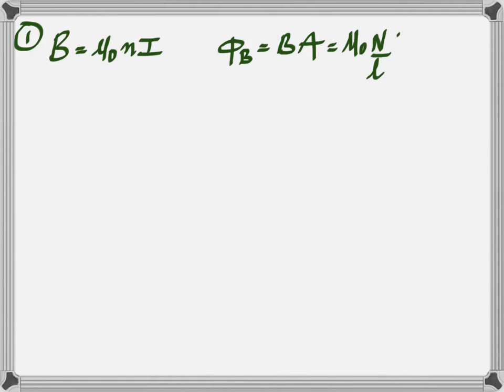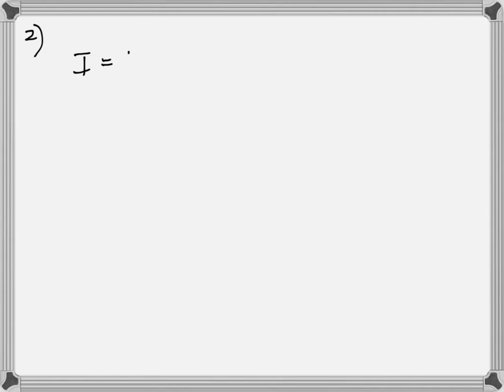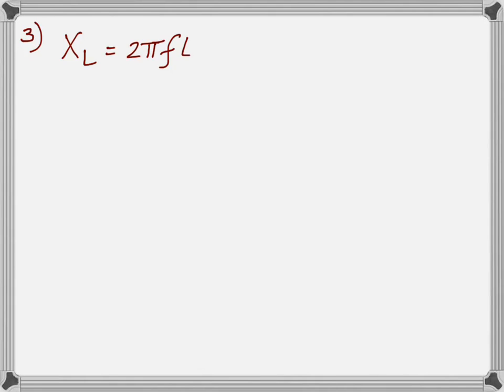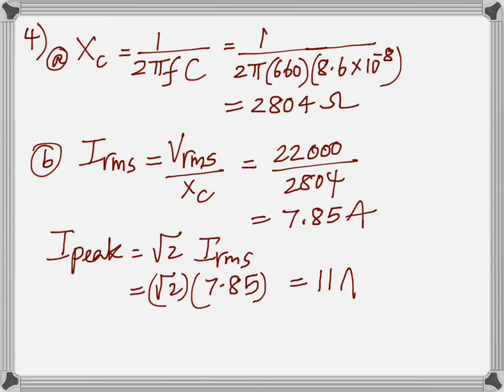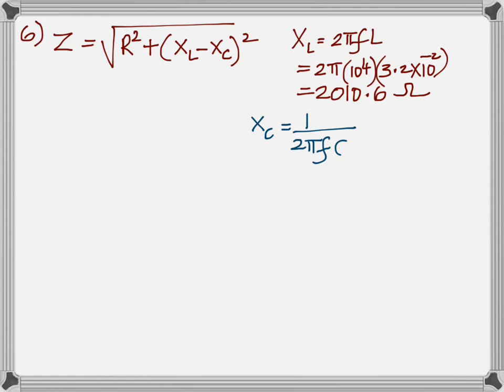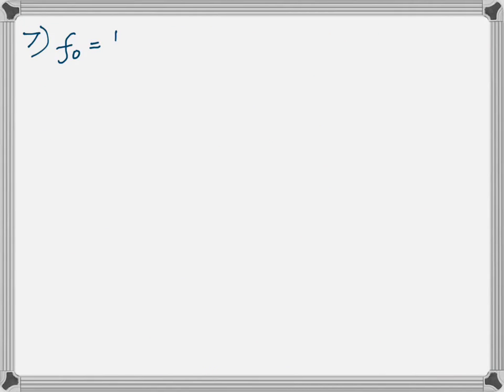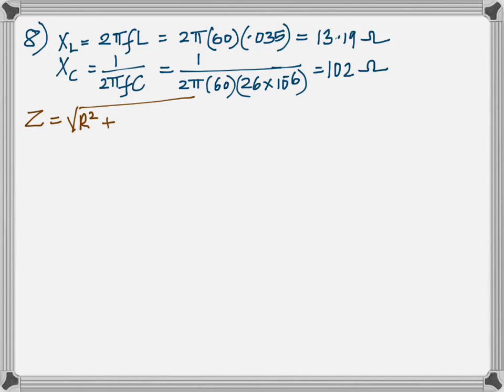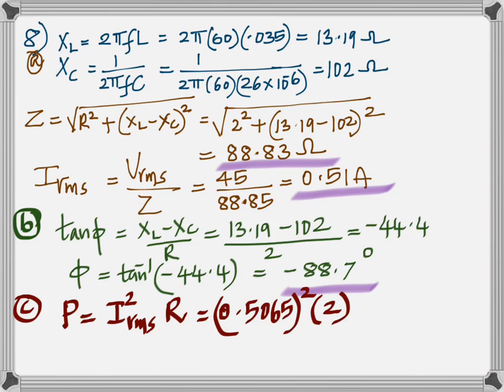Problems Chapter 30